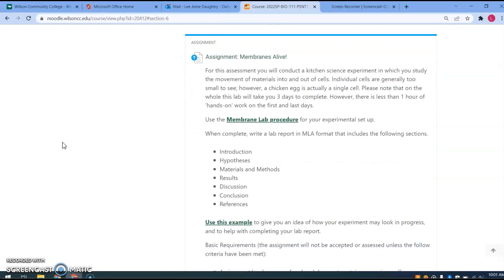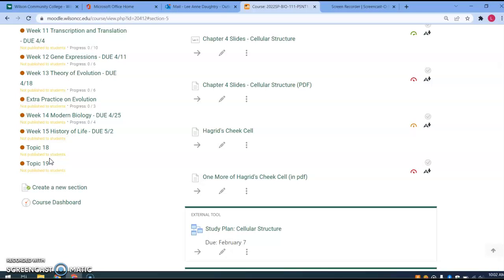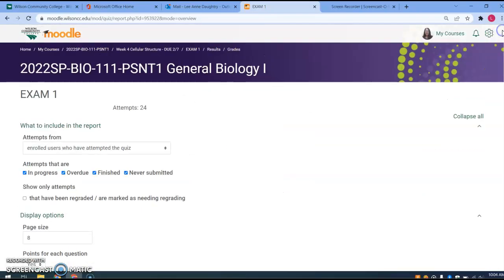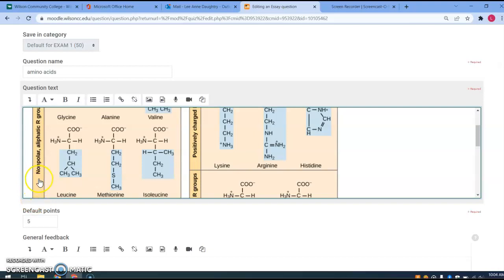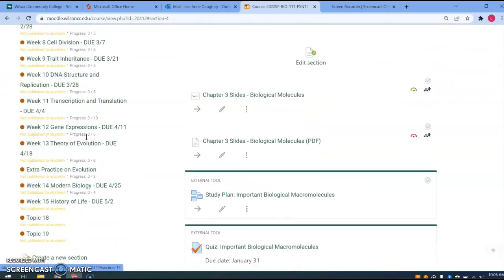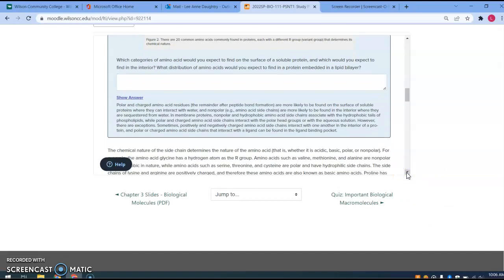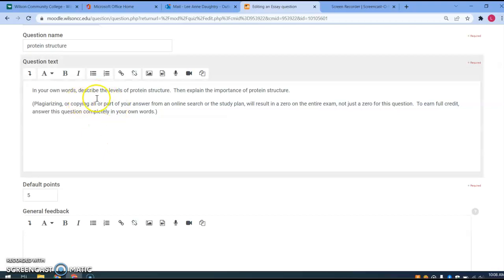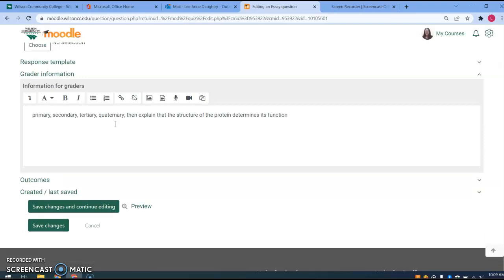111Week 5 Announcement